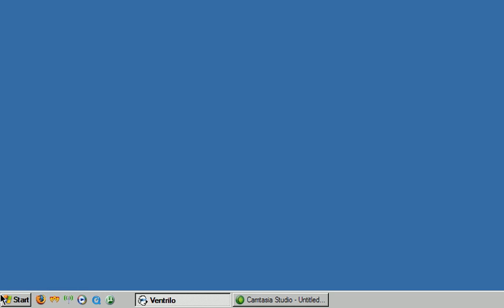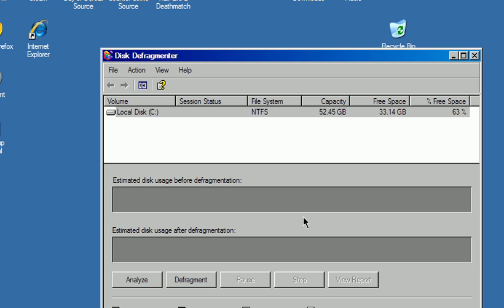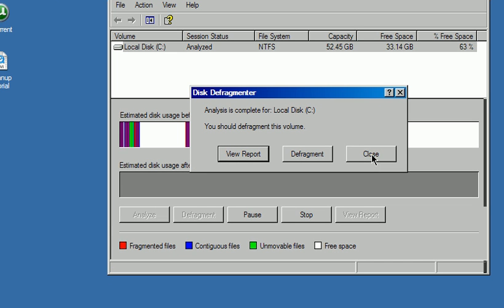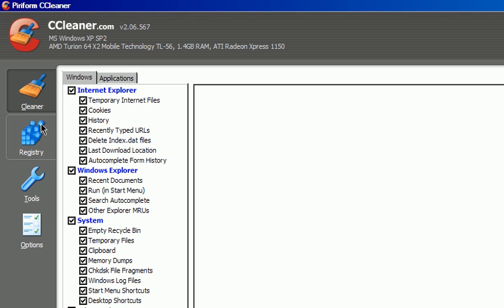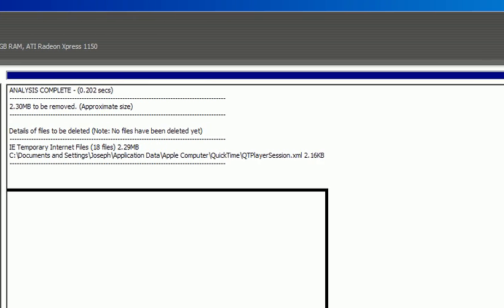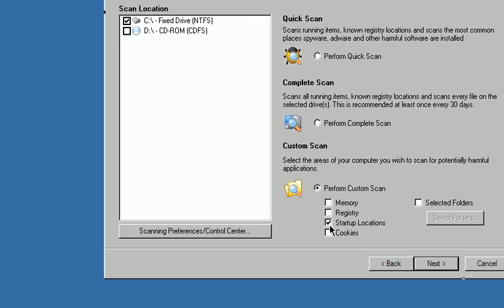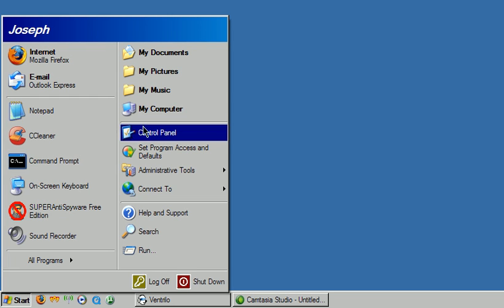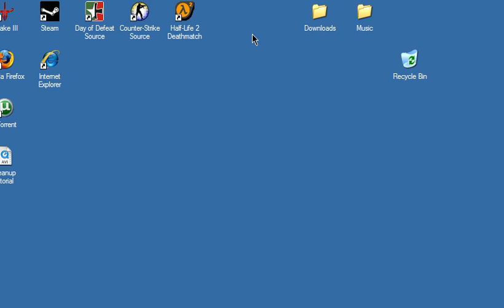How to clean up your computer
How to speed up your computer and clean out all the junk that's on it.